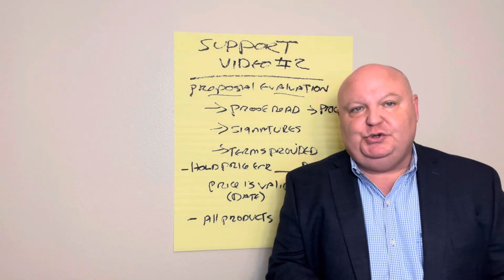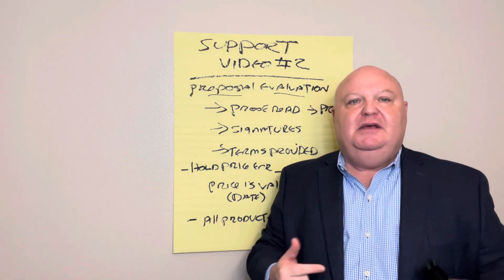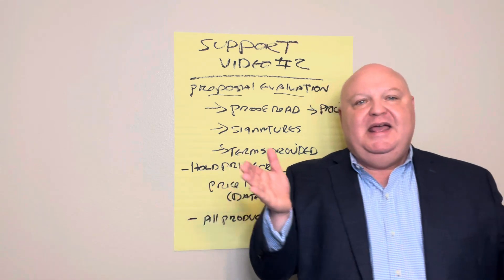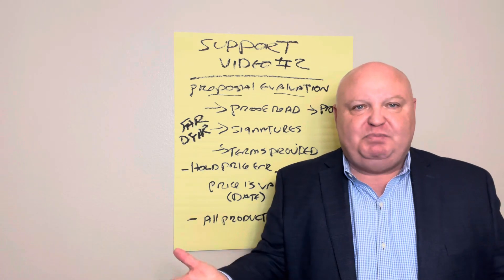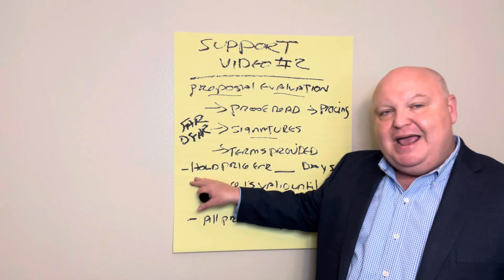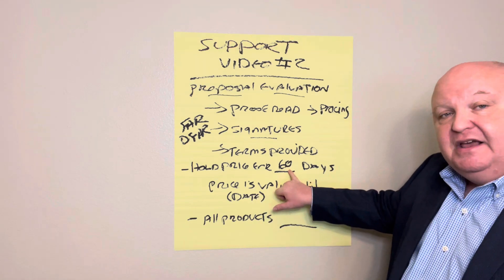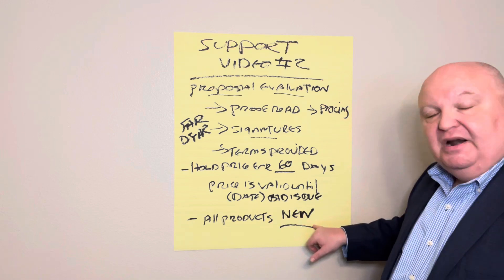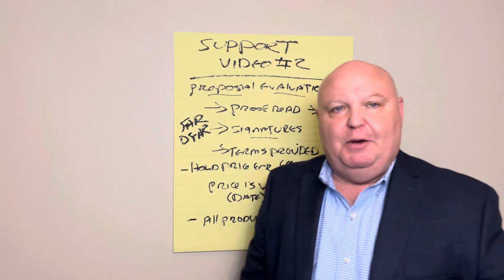Govbidpro.com Support video 2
Govbidpro.com for government bids, proposals, quotes, sourcing, contracting and invoicing 1 on 1 coaching, 14 on-demand videos, and 1 year email support, support services for bid capture, proposal evaluation, contract management in post-award, subject matter experts, full service, reseller training, small businesses landing government contracts.